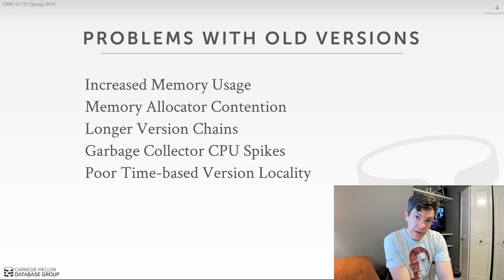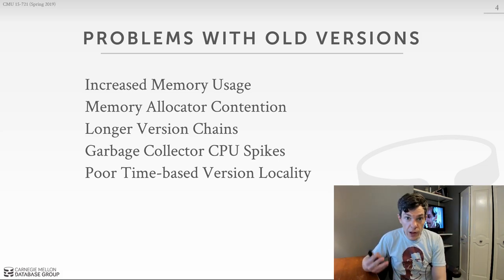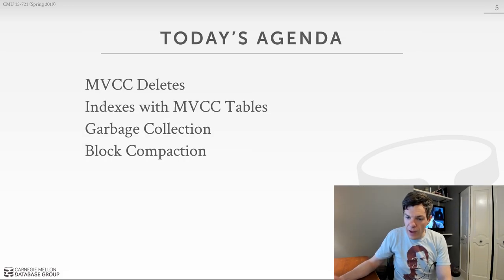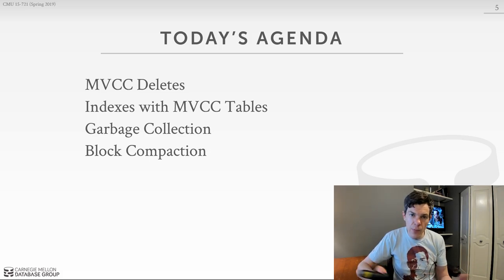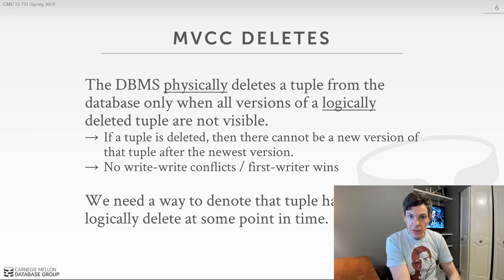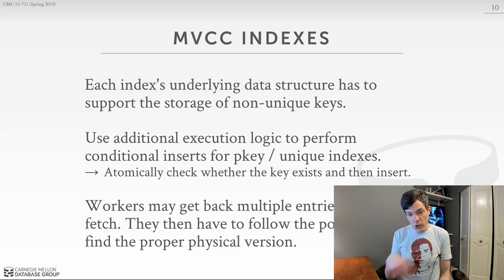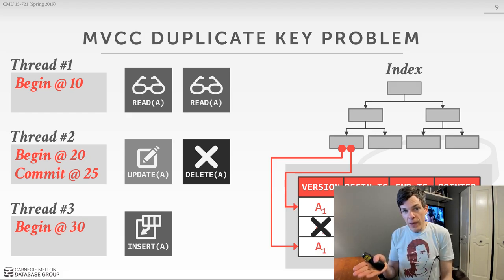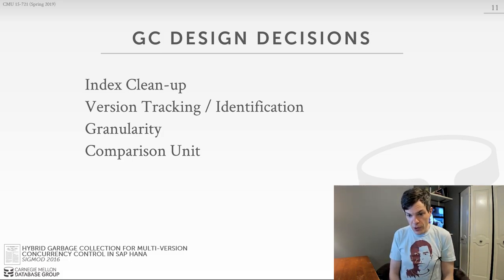CMU Advanced Database Systems - 05 MVCC Garbage Collection (Spring 2019)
15-721 Advanced Database Systems (Spring 2019)
Carnegie Mellon University